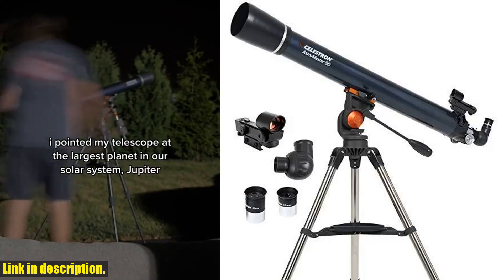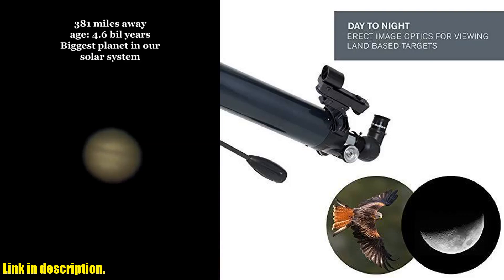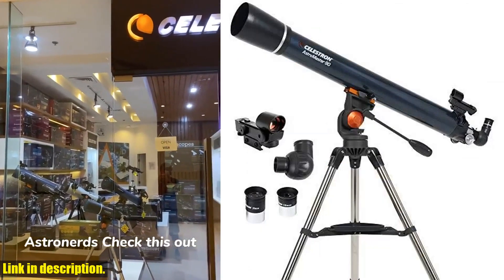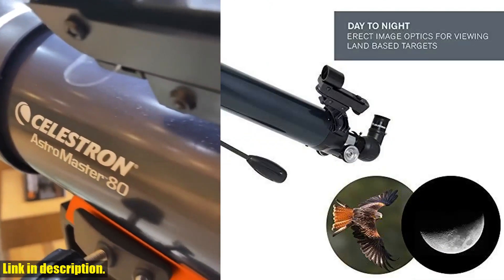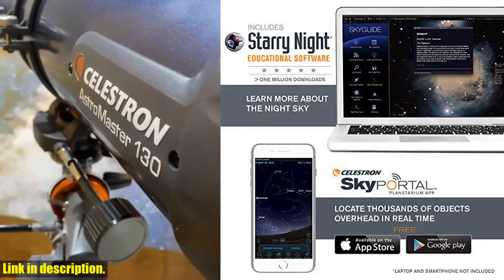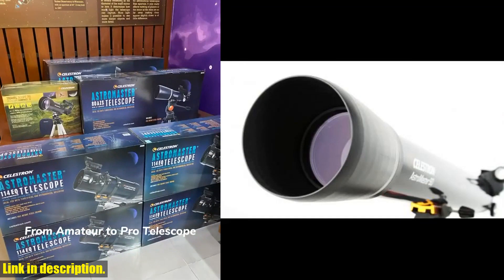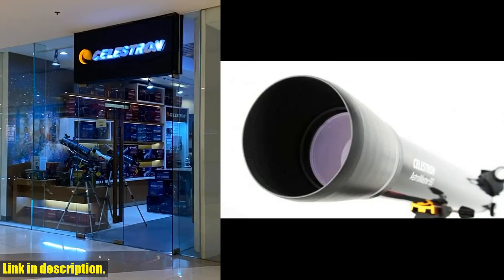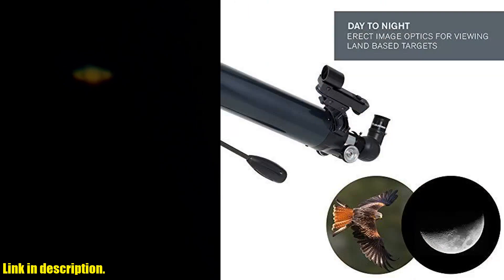Buy Celestron - AstroMaster 90AZ Refractor Telescope - Refractor Telescope for Beginners -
Buy and Review Celestron - AstroMaster 90AZ Refractor Telescope - Refractor Telescope for Beginners - Fully-Coated Glass Optics - Adjustable-Height Tripod - Bonus Astronomy Software Package on AMAZON Shop

PURCHASE LINKS:

- Celestron - AstroMaster 90AZ Refractor Telescope - Refractor Telescope for Beginners - Fully-Coated Glass Optics - Adjustable-Height Tripod - Bonus Astronomy Software Package

Looking for a high-quality telescope for beginners and experienced astronomers? Look no further than the Celestron AstroMaster 90AZ Refractor Telescope. With its powerful fully-coated glass optics and adjustable tripod, this telescope offers crisp, clear views of the night sky. Easy to set up and perfect for adults and kids to use together, it comes with a range of included accessories, including two eyepieces and a StarPointer red dot finderscope. And with unbeatable warranty and customer support from the world's #1 telescope brand, you can buy with confidence. Ready to take your stargazing to the next level?